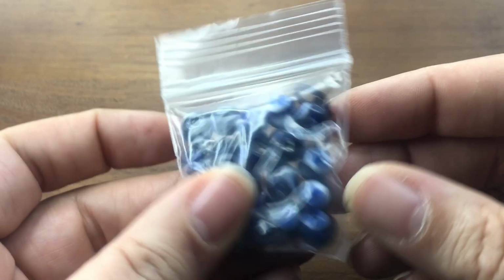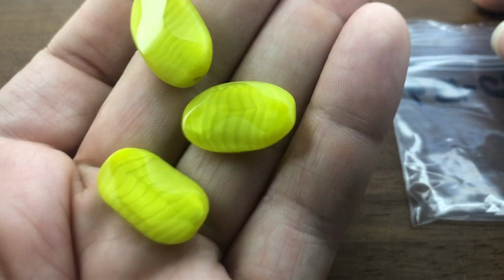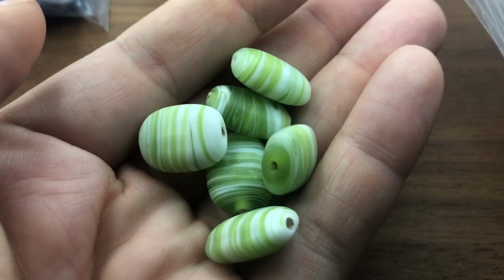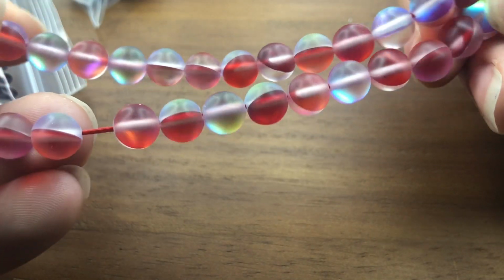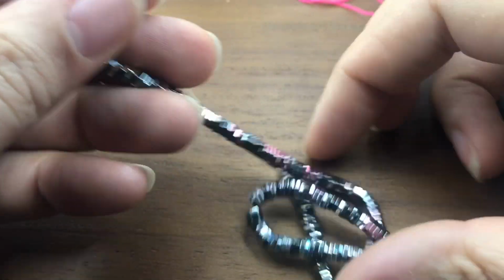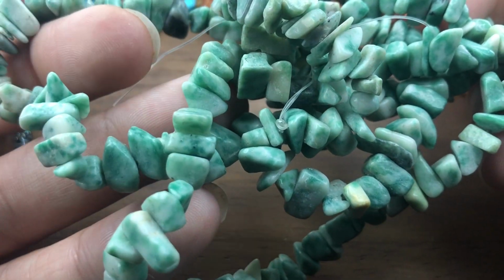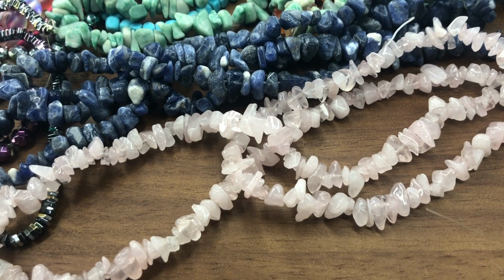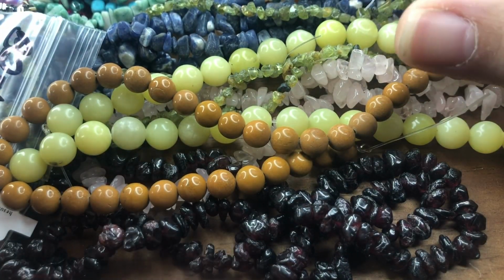Beauty in the Bead Shop Bead Haul Unboxing!!!